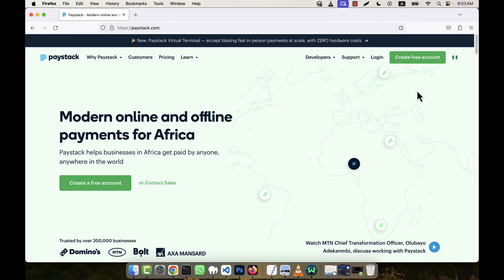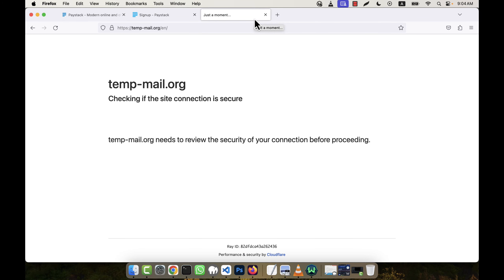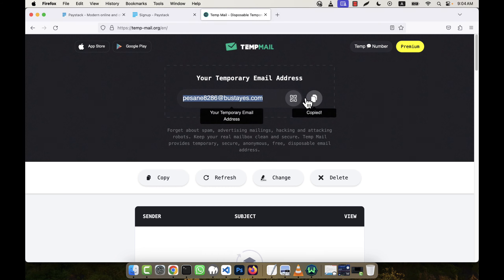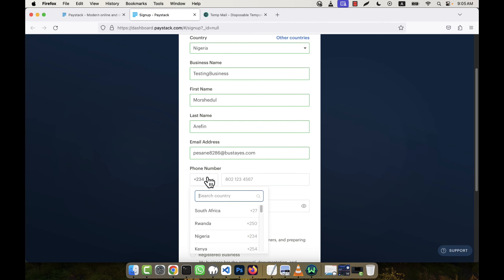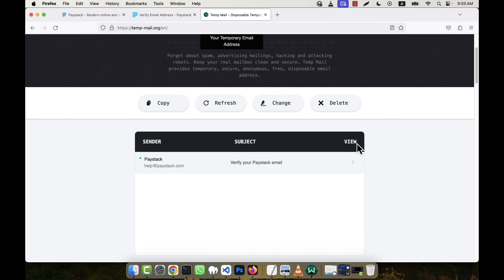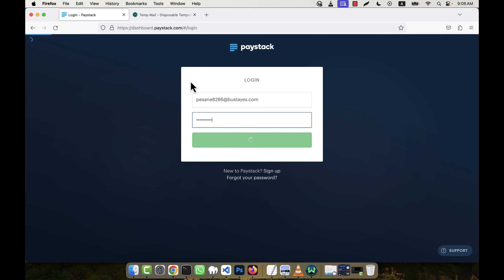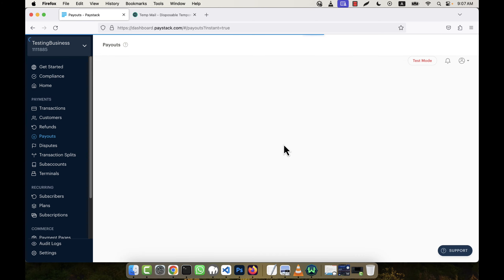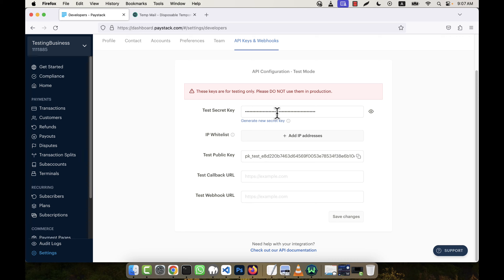Paystack Payment Gateway Integration in Laravel 11 - Part 1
▶️ ▶️ ▶️ Get Awesome HTML Templates, PHP Scripts, Laravel Apps etc.